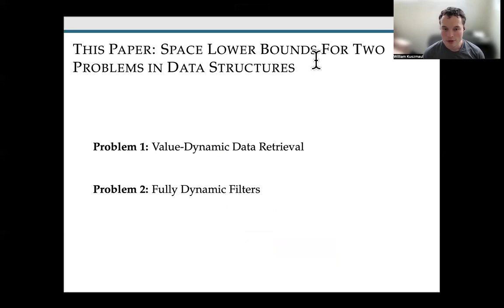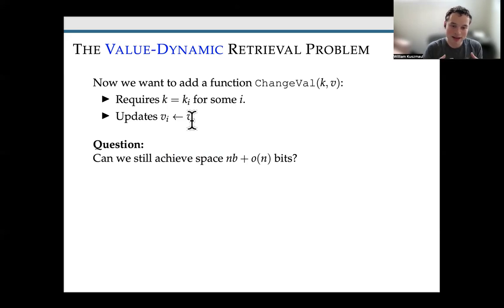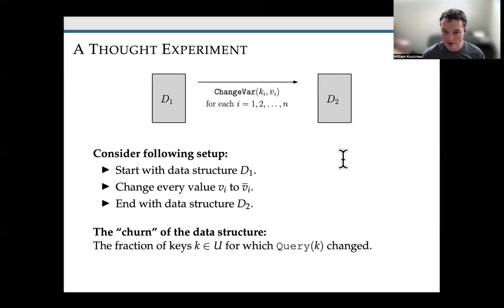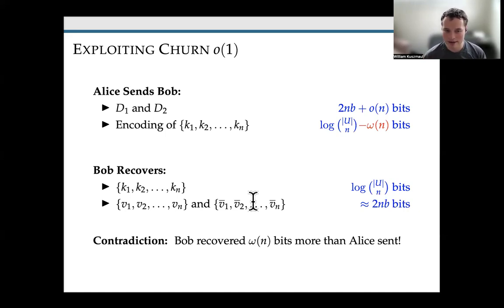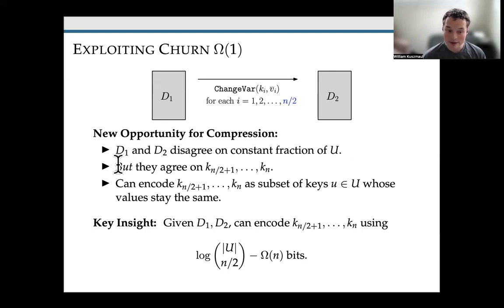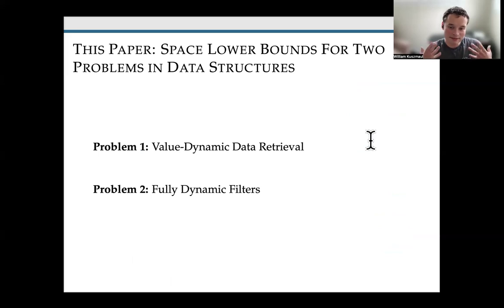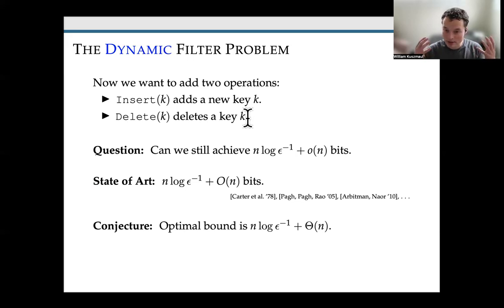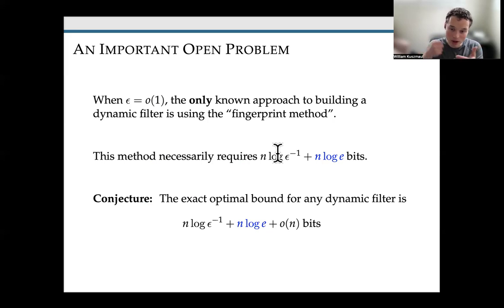STOC24 7 A 2 Space Lower Bounds for Dynamic Filters and Value Dynamic Retrieval